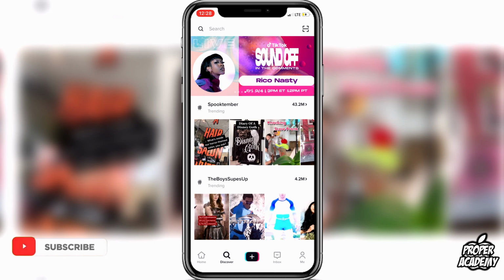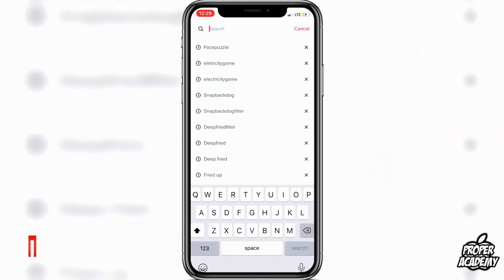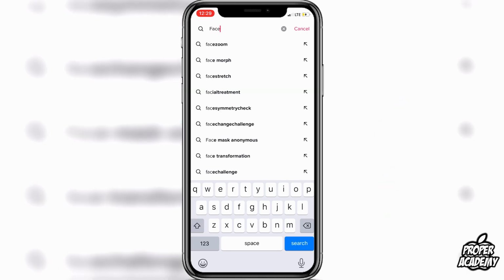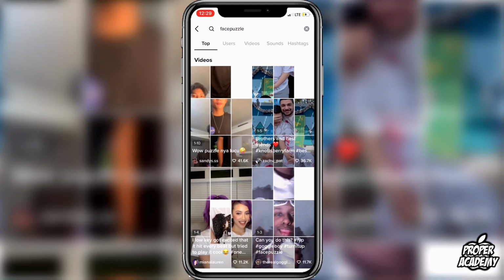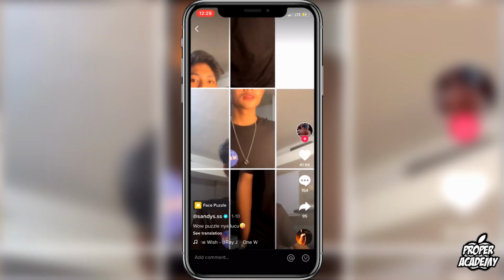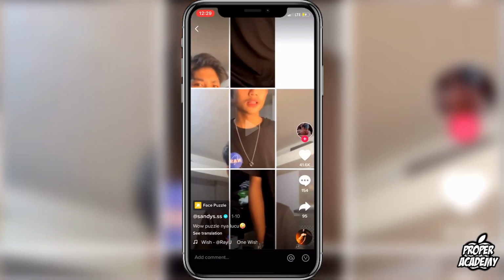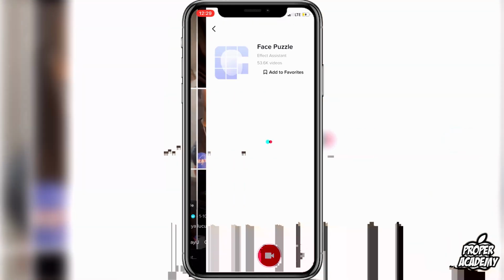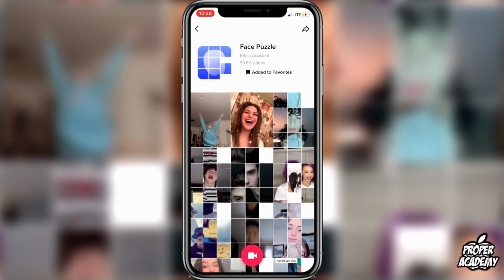How To Get The Face Puzzle TikTok Filter 🎥 | 2020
In today's video we show you How To Get The Face Puzzle TikTok Filter. It's super easy to do takes less then 1 minute.